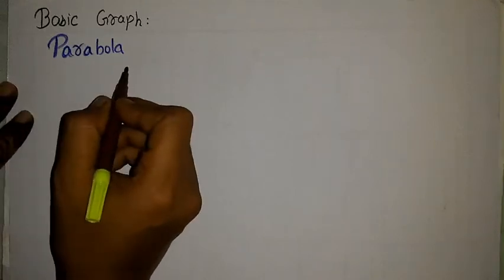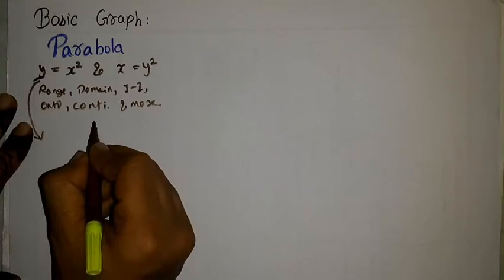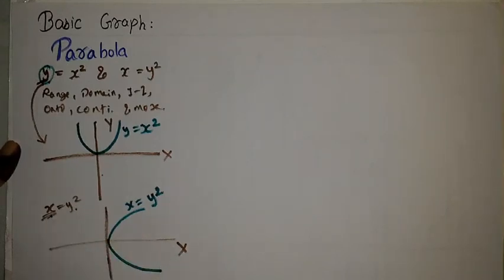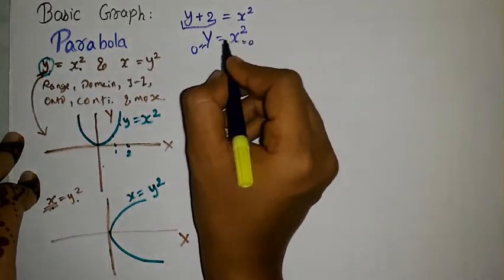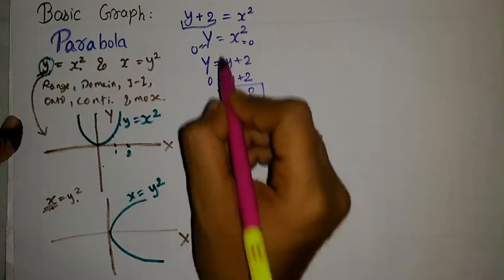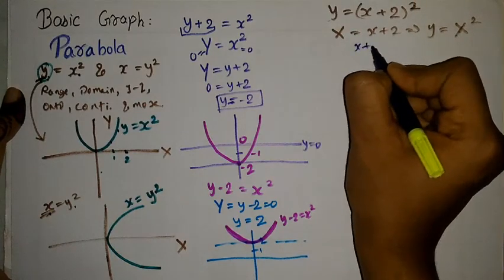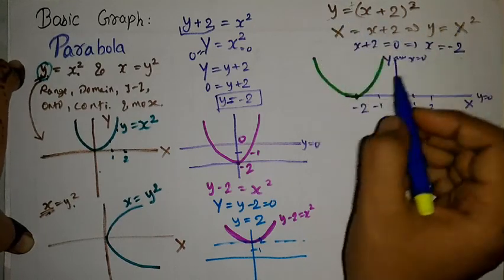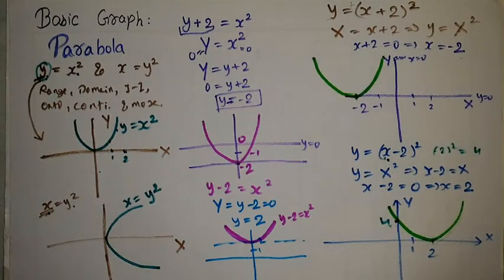Graphs || Parabola || Transformation of graph || Part - 1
Hello friends

In this video i have discussed Graphs of parabola and its transformation. This graphs are very useful to know one one function, increasing and decreasing, continues and discontinous, to find Area and many more. If you know graphs then your 50% work is done. So graphs are very important for mathematics students. The properties i have taught are very useful for 11th, 12th, BSc and for competitive exams also.